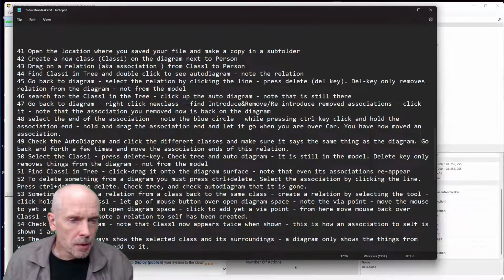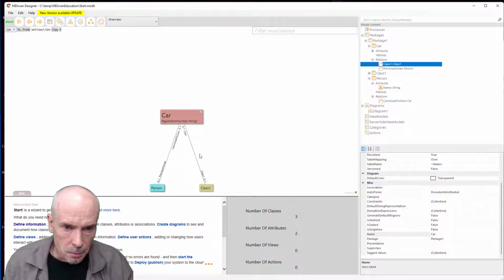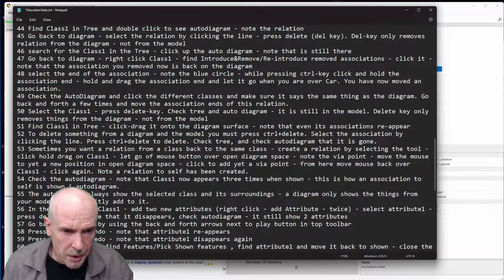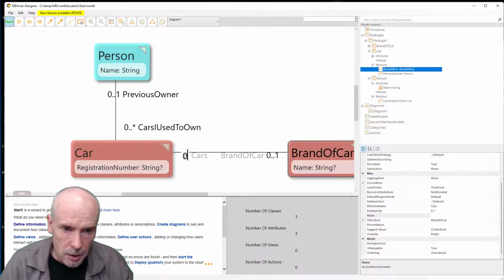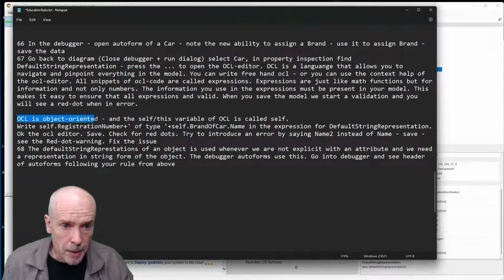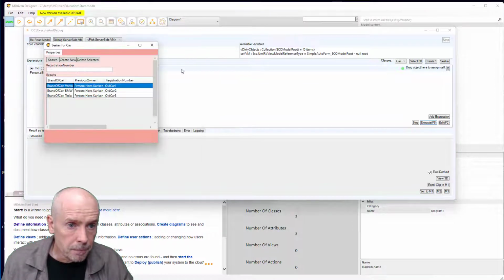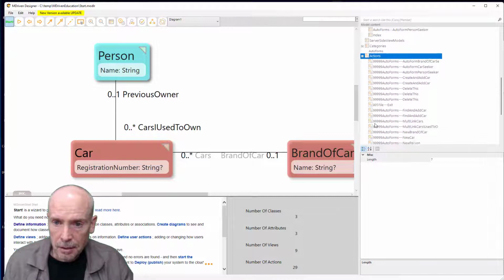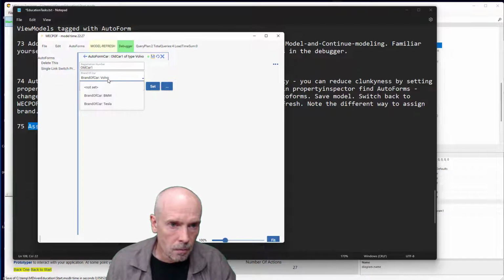MDriven Education Video: Chapter 2 - Steps 41 to 75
This is chapter 2.
Starting from the very beginning, you will learn how to build information systems of any complexity to deliver real business value in record time.